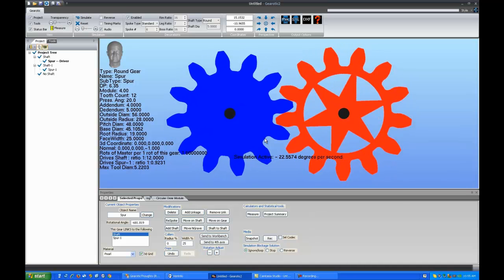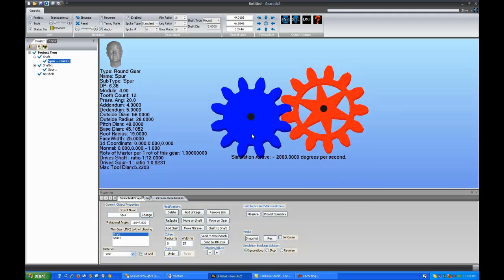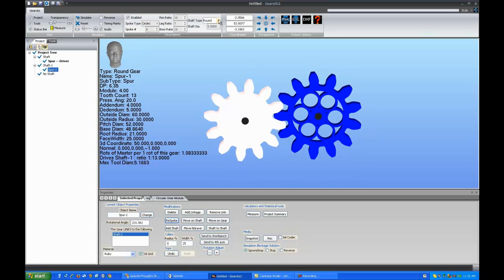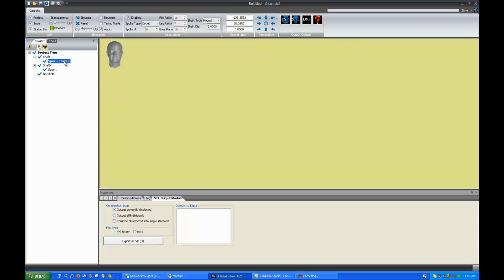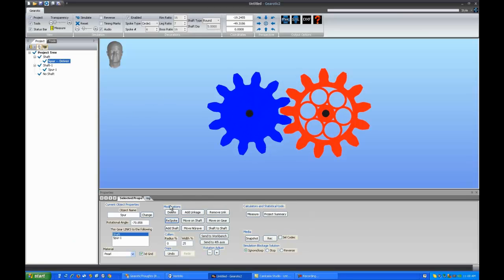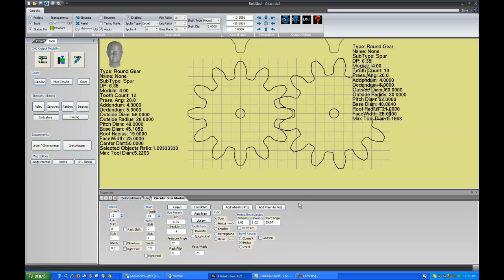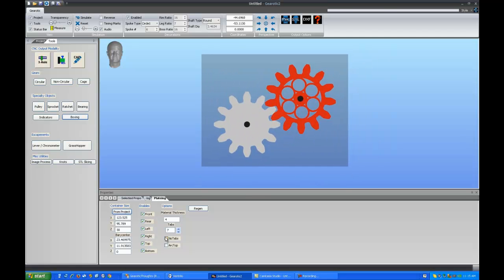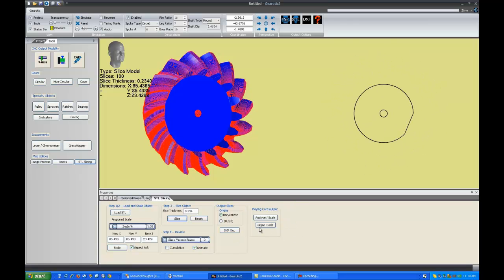Gearotic2 0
Overview of Gearotic 2.0